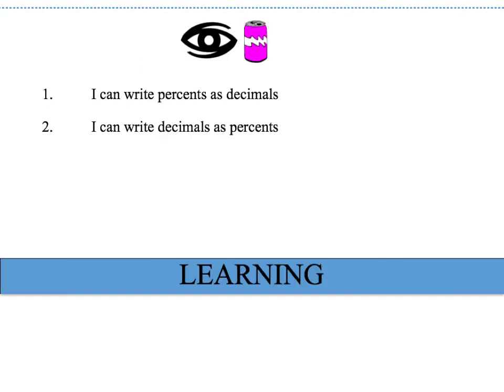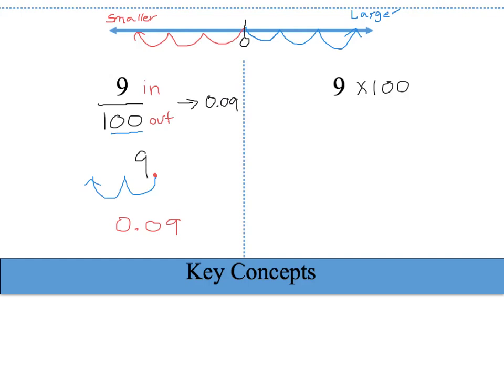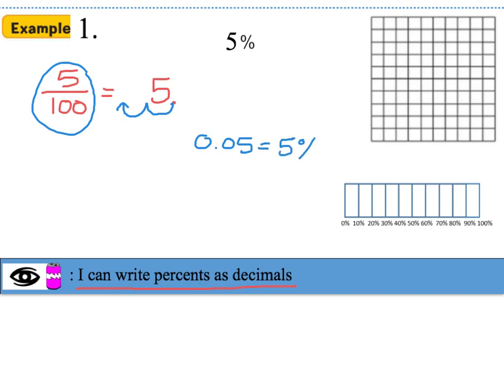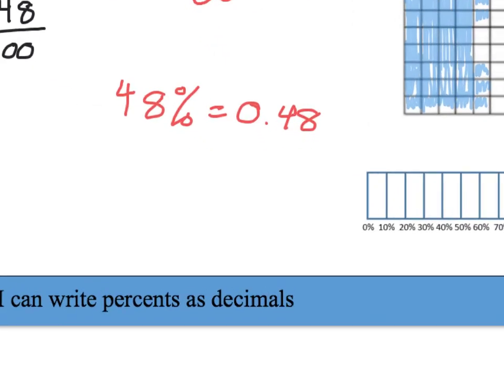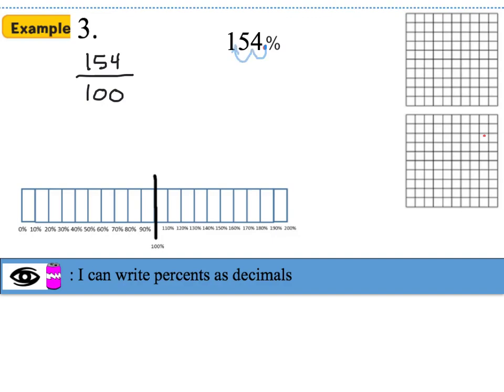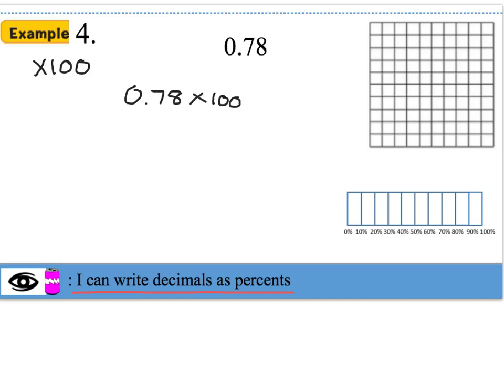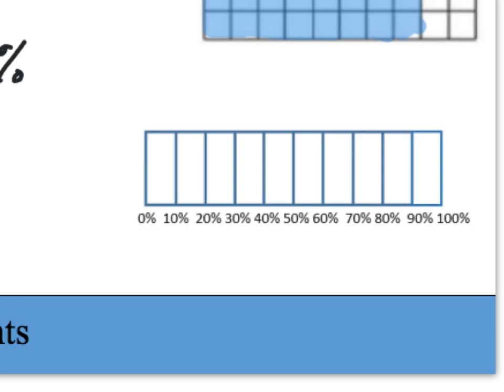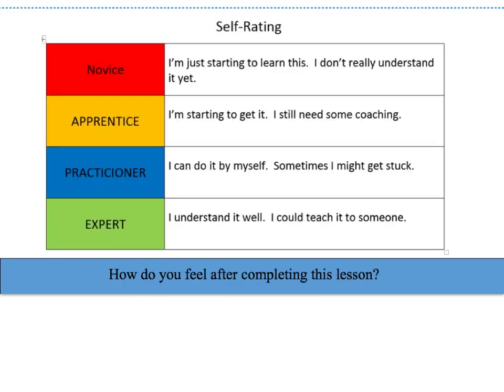Revised Chapter 2 lesson 3